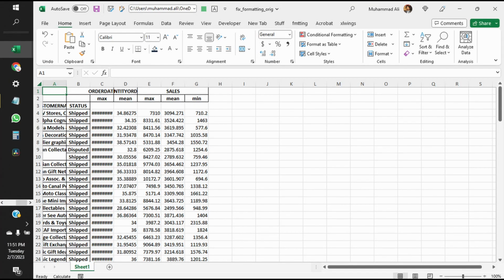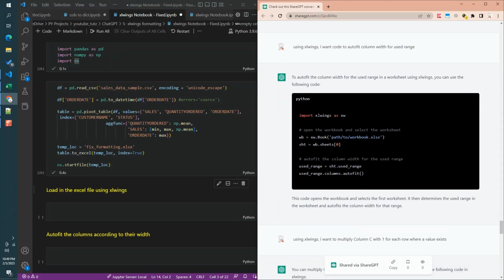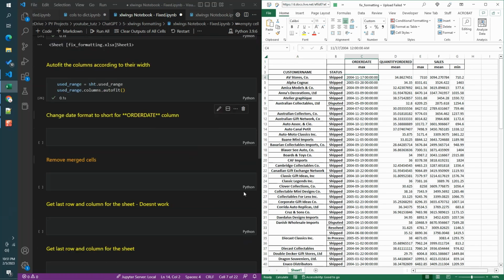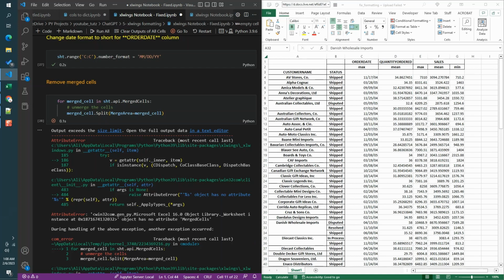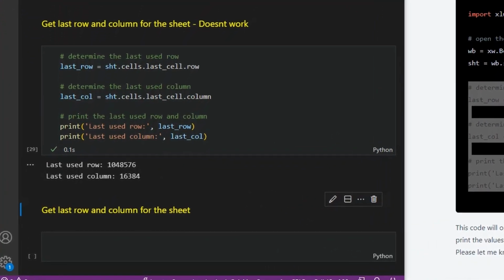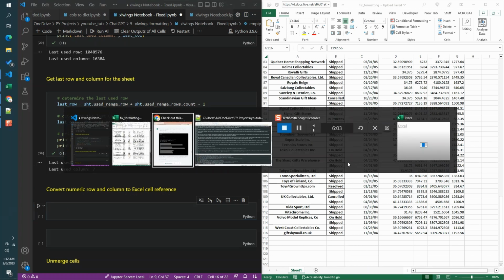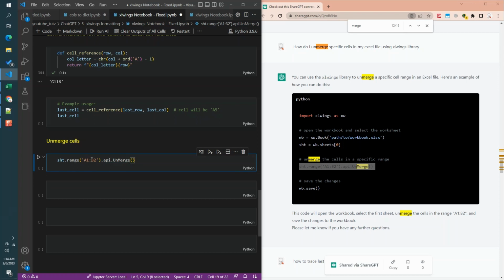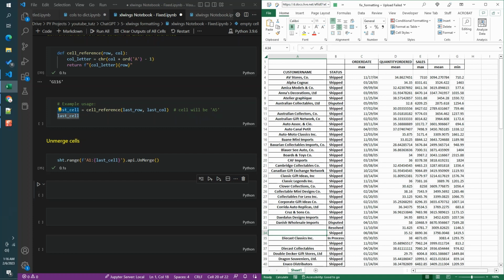I asked ChatGPT to format excel files using python xlwings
In this video, we will ask ChatGPT to help us write a code that will fix formatting of excel file using xlwings